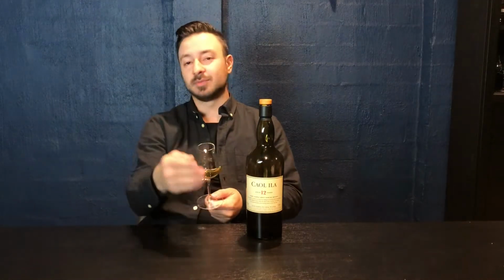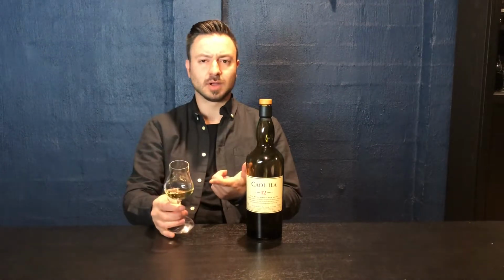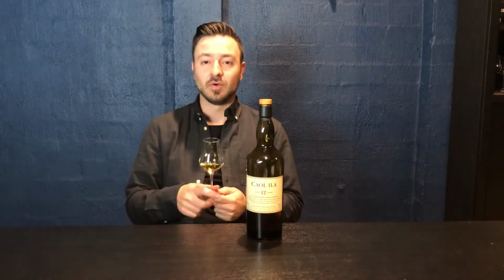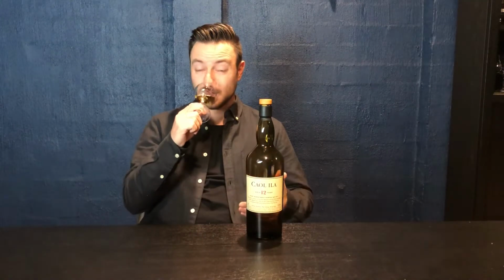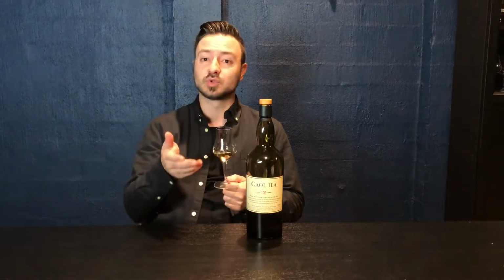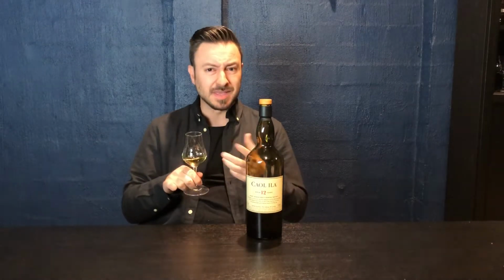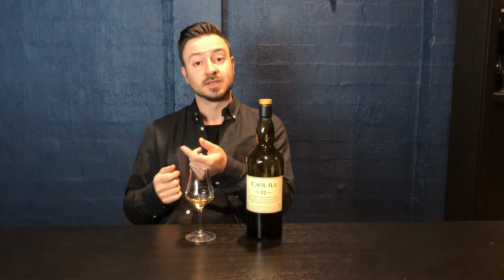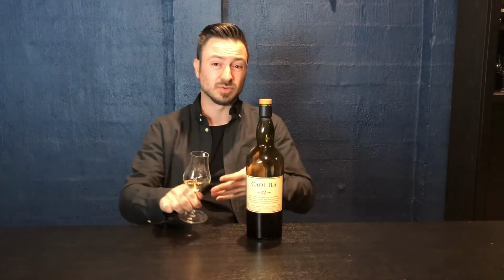Caol Ila 12 year old Scotch Whisky - Deni Kay Whisky Review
Deni Kay shares his thoughts and scores on Caol Ila 12 year old Scotch Whisky